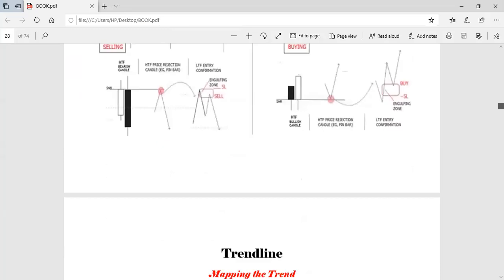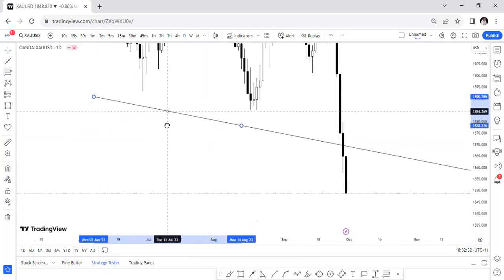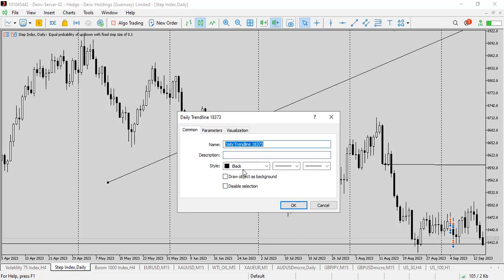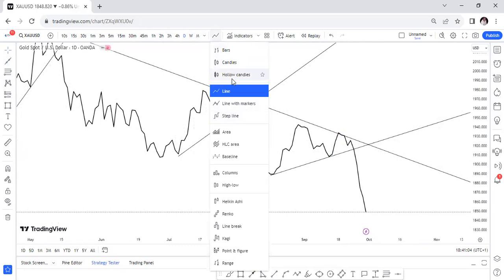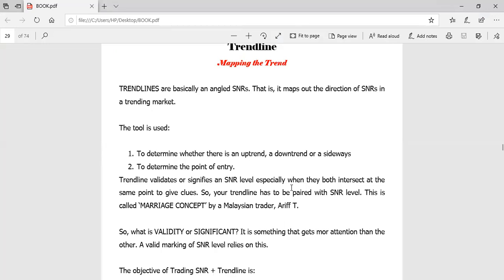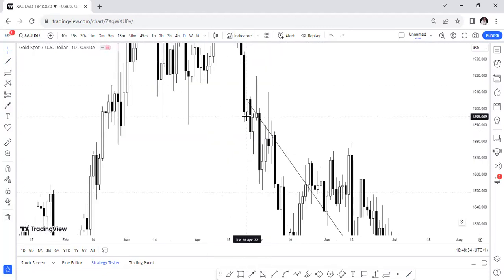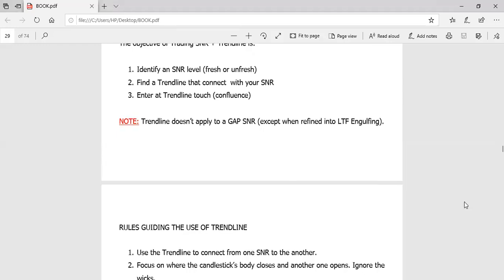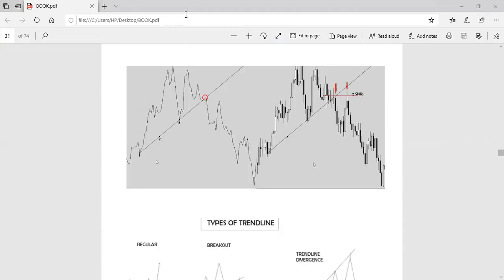8.1 Module 4 Trendline